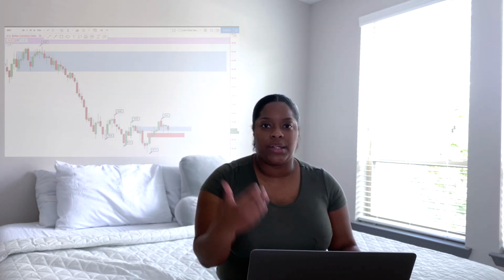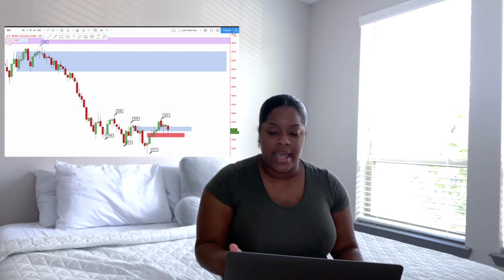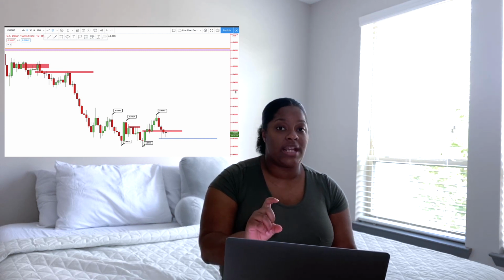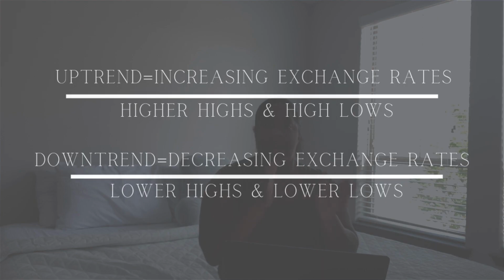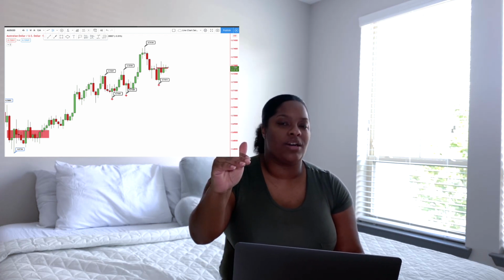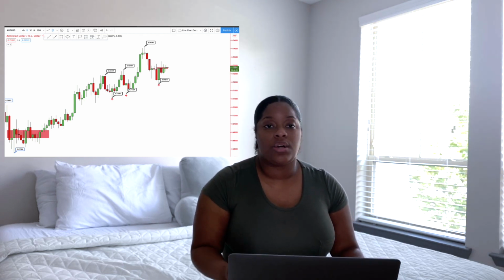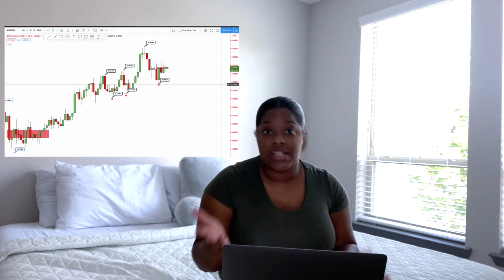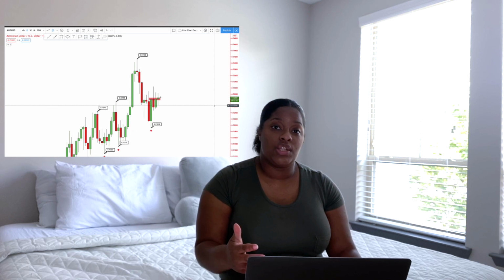HOW I MAKE MONEY TREND TRADING IN THE FOREX MARKET | SLFX TRADING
2 Currencies that are on my Forex Watchlist this week that I'm happy to share with you.

//Need help with creating your own Trading Schedule?
Free Forex Guide: How To Time Your Forex Profit

// SHAQUAN

Hey I'm Shaquan and I'm a fulltime stay at home mom/wife, forex trader, stock investor, and forex educator. I teach forex traders how to simple their trading knowledge they've learned along their trading journey and help them turn it into profiits.  I've worked with over 1000 traders in the last two years as their personal hired coach helping them create simple steps as independent forex traders.
This channel shows you a combination of what I do as an investor and family woman, hoping to inspire to become great on your journey.